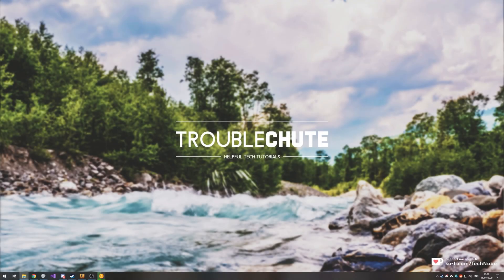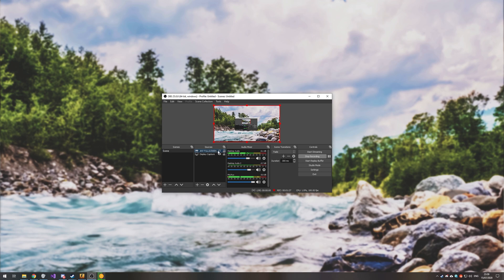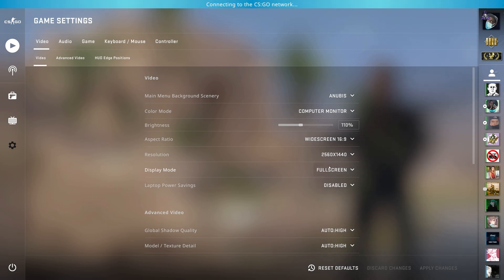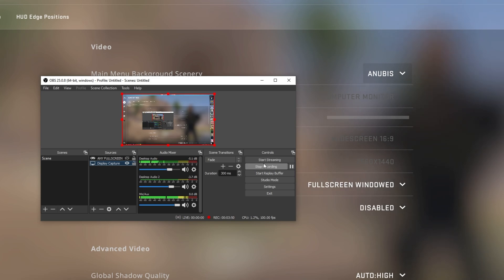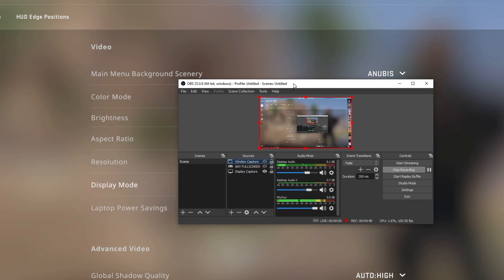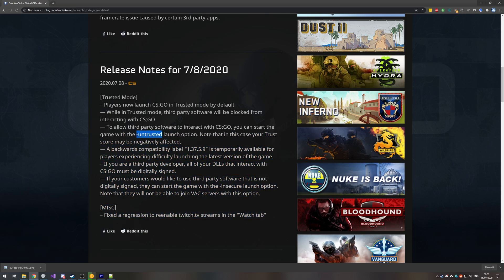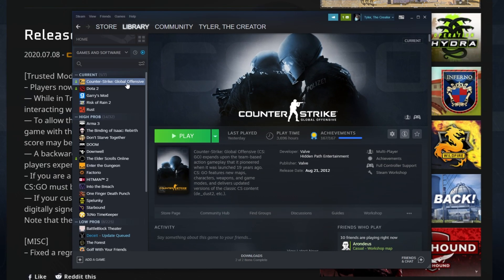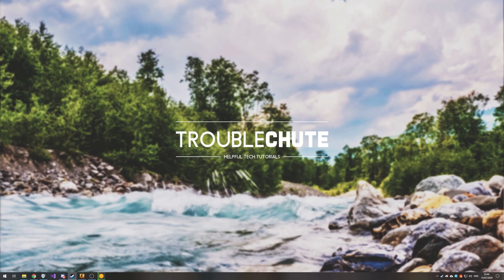CS:GO: Game Capture workarounds for new update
Want to capture CS:GO, but having issues since the latest update? Well, Game Capture was disabled by Valve. ALL recording and streaming software will have this issue unless you work around the issue. This video shows you a few solutions and lets you know which ones you should try first.

Timestamps:
0:00 - Explanation
0:45 - The issue
1:09 - Solutions - Preferred
2:04 - Other solutions
2:31 - Capturing JUST the game window
2:59 - What to try first?
3:11 - When will Valve fix it?
3:36 - Launch options for Game Capture
4:40 - Adding launch options